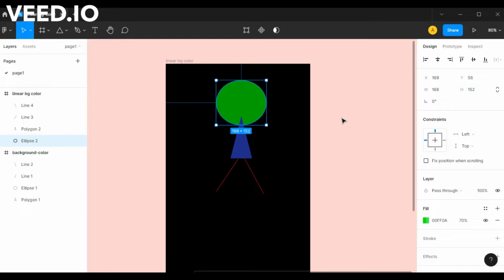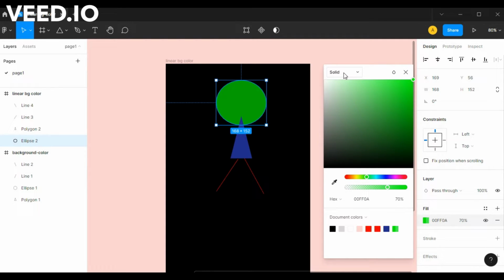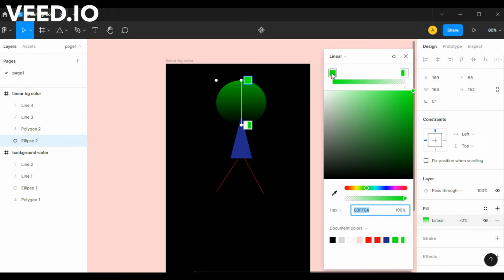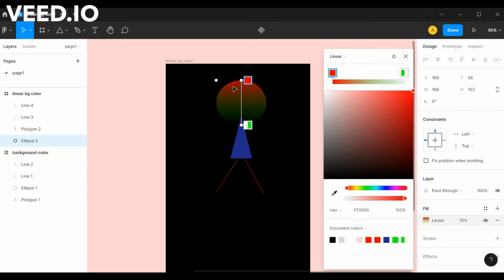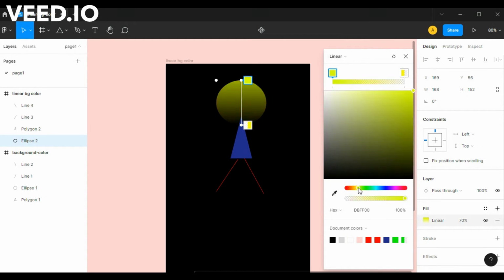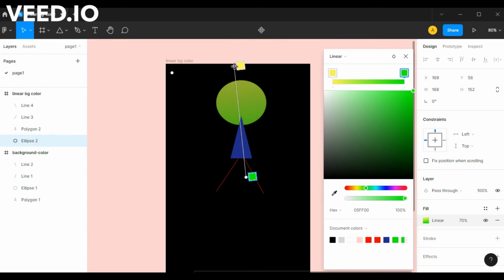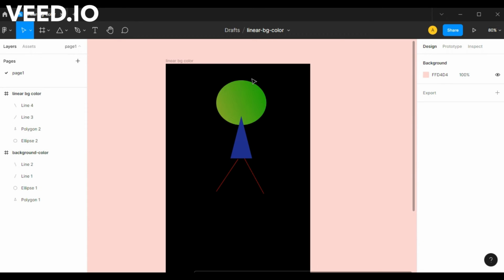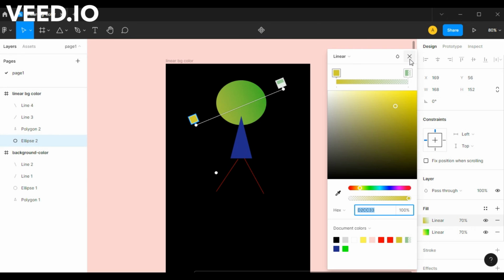how to give linear background to objects and frames in figma?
So, how to give linear background to objects and frames in figma? I don't know, may be I will watch a video along with you guys.